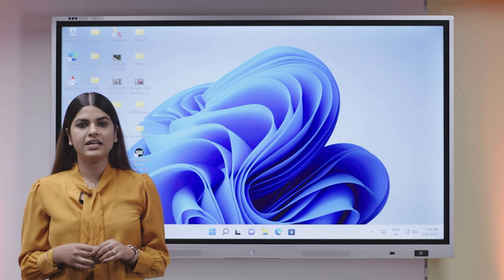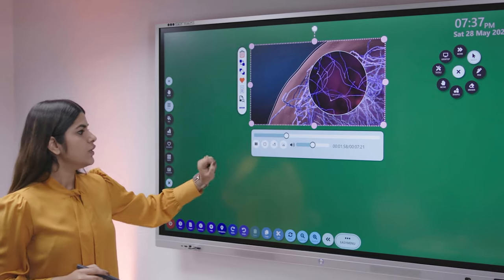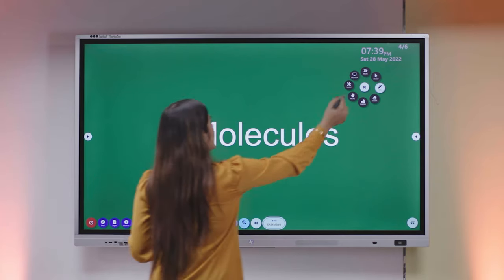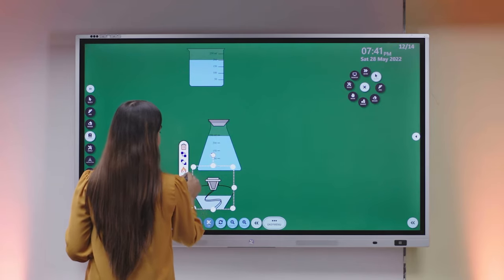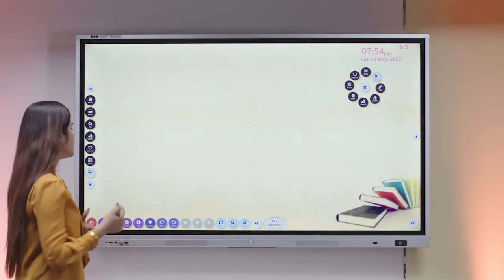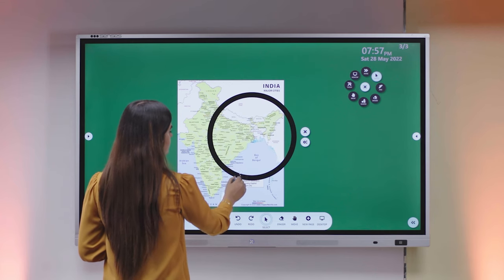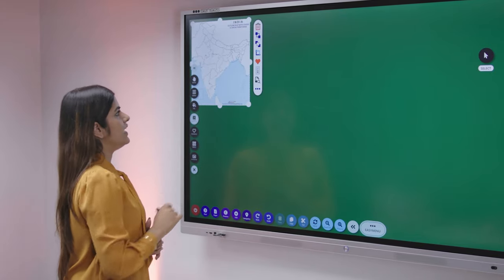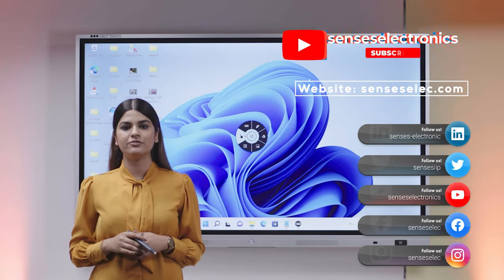Senses intelligent interactive panel for schools – 2022 Demo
Senses IIP is a perfect replacement for traditional blackboards, projectors and whiteboards in schools. Teachers can now enjoy the ease of writing, drawing, and annotating on the screen panel with the sharpest or thinnest of pens without hampering the screen.

This video has been prepared after detailed research on the Functionalities of the Digital Panels & the Interactive Flat Panels. Hello Viewers once again in front of you with a Senses intelligent Interactive panel - 2022 upgraded demo. If you want to buy cost-effective and interactive digital boards for your school, coaching, or institution then this video is a must-watch. The interactive panels come under Four Major sizes i.e. 65 inches, 75 inches, 86 inches, & 98 inches. These flat panels can be used for preparing PPTs, editing the Slides, PPTs, PDFs. the Panel comes along with a stand for the comfort of the teachers. These flat panels come up with many features. The one among these is OPS (Open Pluggable System) which is the computer system with Windows Operating System for your panel.

⏩ Important Videos:-
 Senses intelligent Interactive panel - 2022 upgraded

Senses intelligent interactive panel for college –2022 Demo

Senses intelligent interactive panel for corporate – 2022Demo